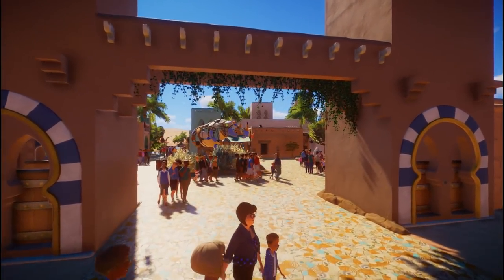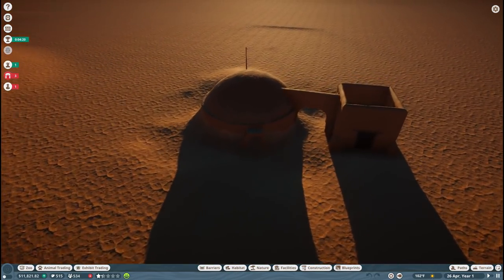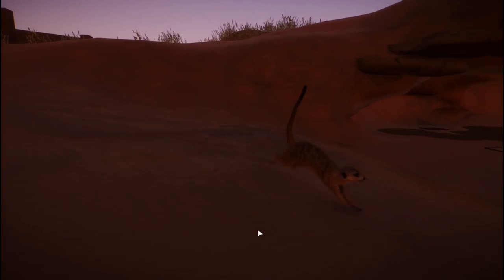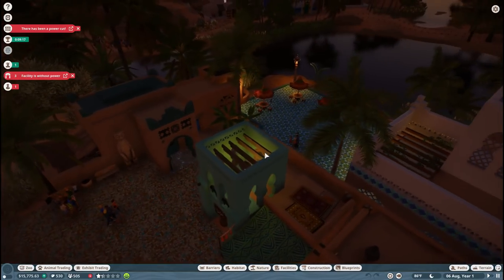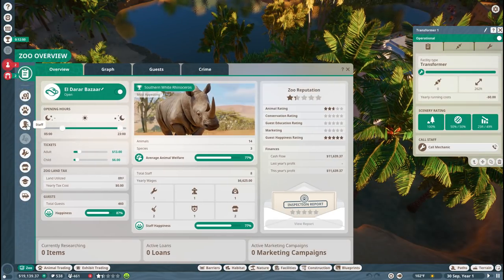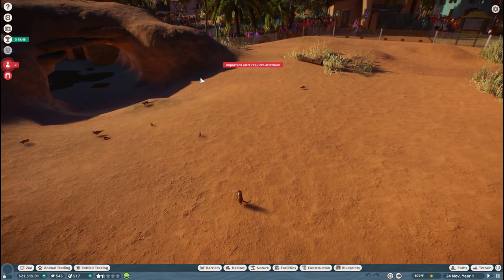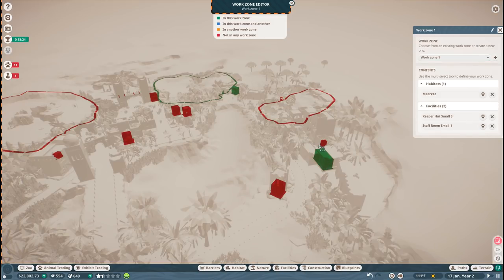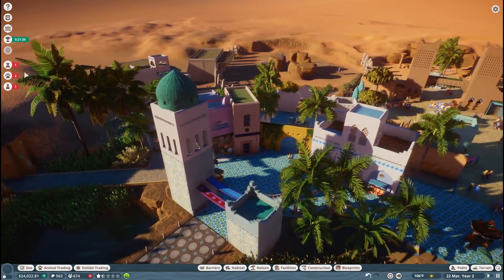The Baby MEERKATS Have Arrived!! 🦏 Planet Zoo: Africa Pack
Join Seri the Pixel Biologist as we embark on an unforgettable African adventure with the Planet Zoo: Africa Pack! Adopt and raise meerkats, fennec foxes, white rhinos, African penguins, and sacred scarab beetles; master the challenging timed scenario set in a picturesque oasis bazaar; and build out the zoo of our dreams with over 180 beautiful new scenery pieces predominantly inspired by the richness and diversity of North Africa!! Our African adventure awaits…

🌿💚 Stay curious!! 💚🌿